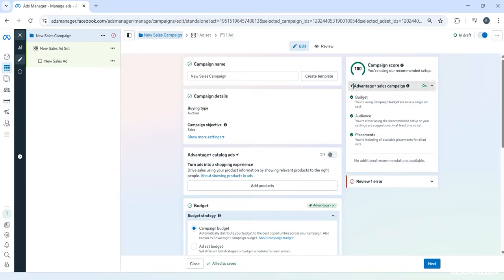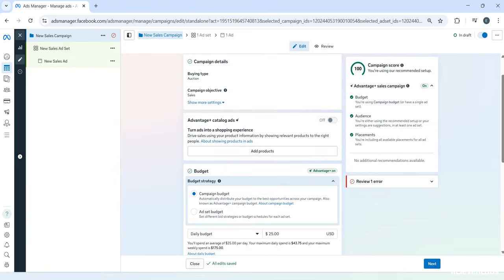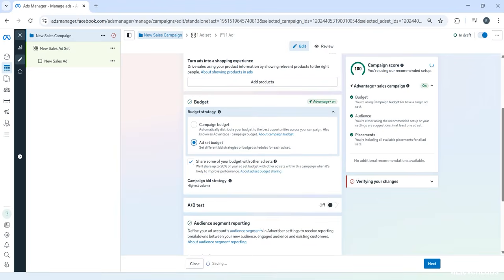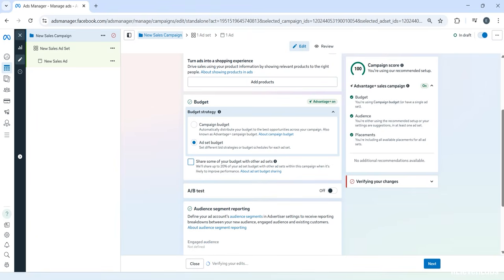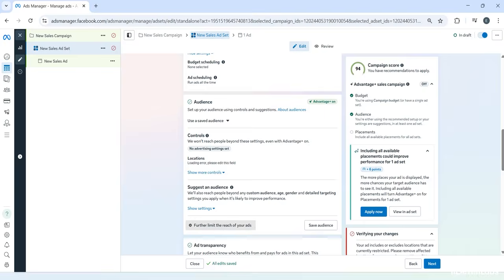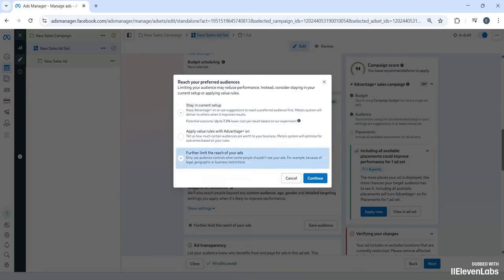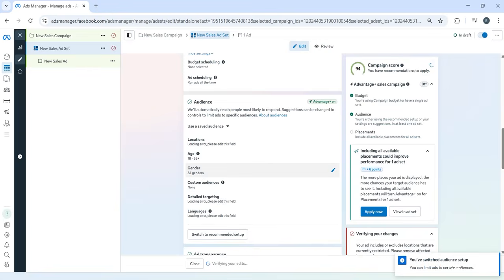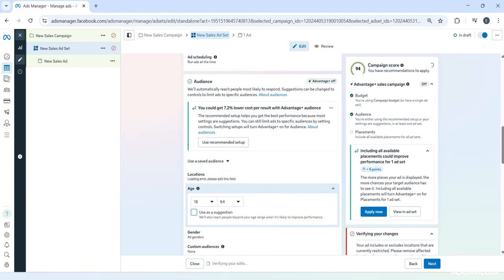How to Turn off Advantage+ Audience in Facebook Ads 2026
⚡️ Meta Removed the Turn Off Button for Advantage+ Audience in Facebook Ads, Making It Mandatory by Default. For arbitrage, gambling, and any narrow niches where control is crucial, this is a budget drain.

In this video, I show you a working method for 2026 to regain manual control over your audience, placements, and budget and disable this feature.